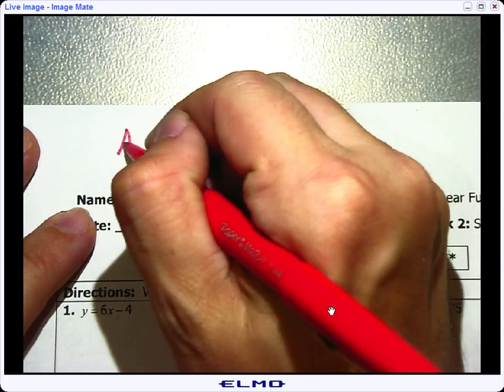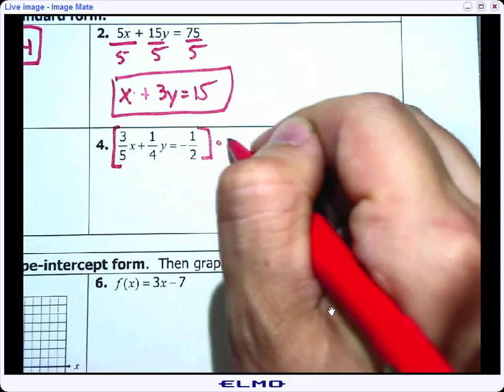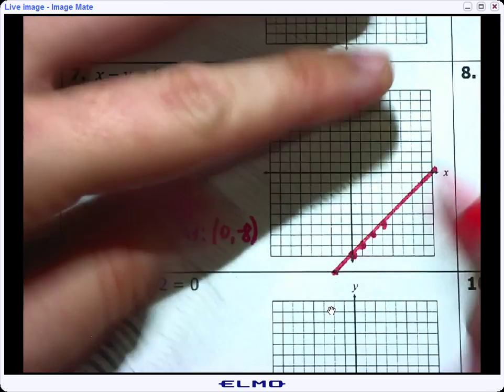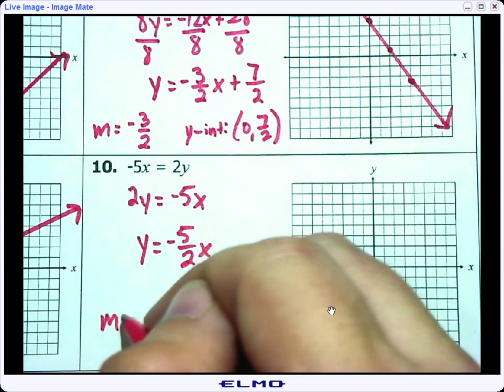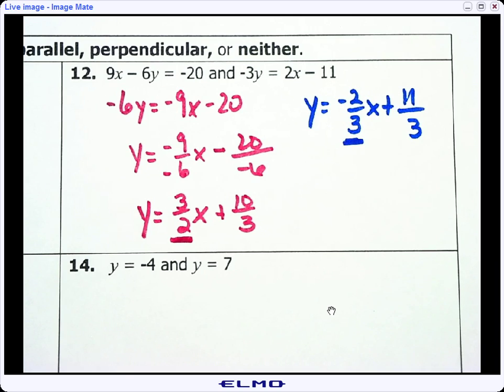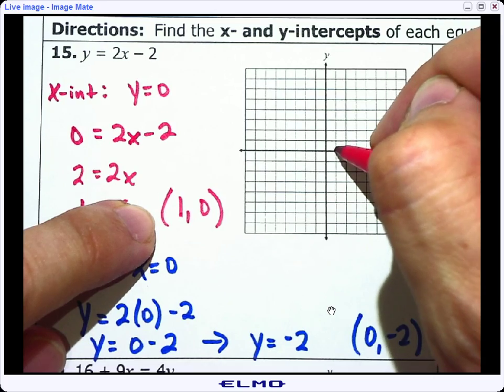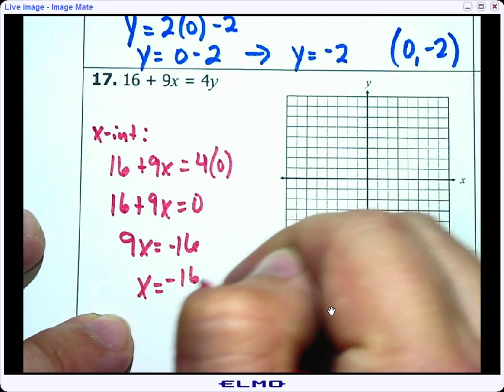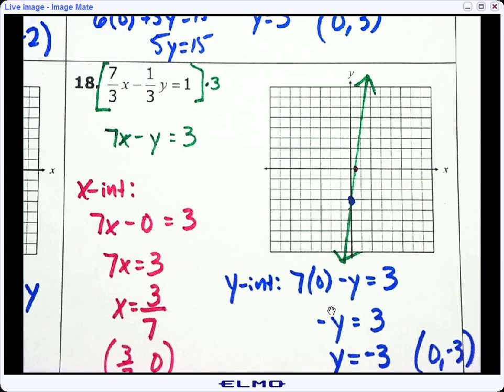Linear Functions (U2HW2)